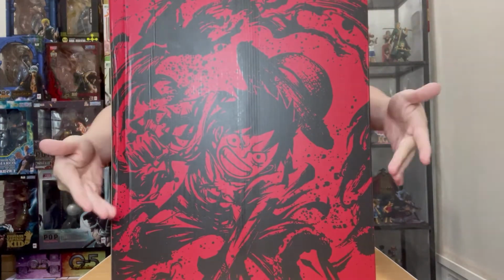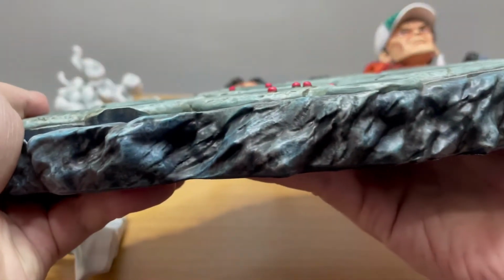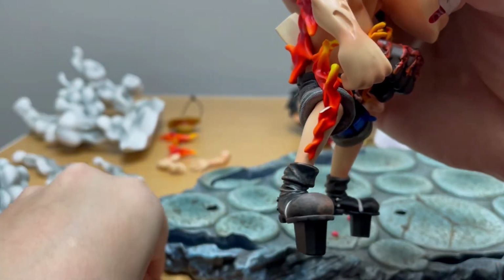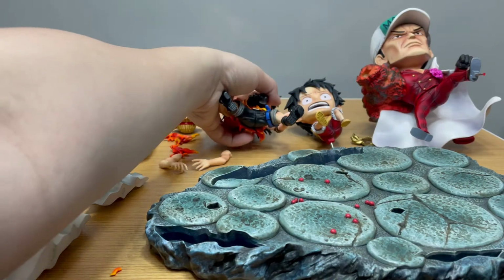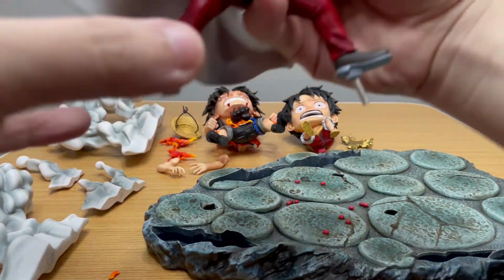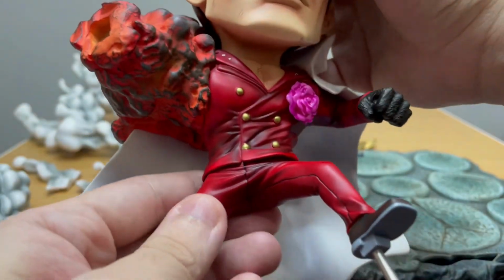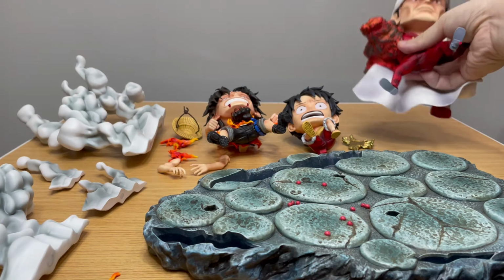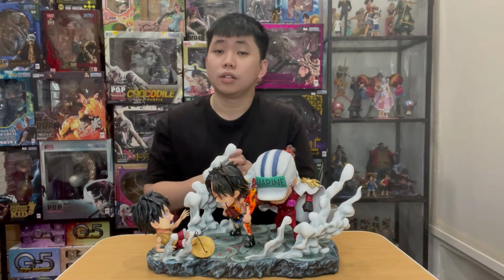Ace's Death - Cola Studio | One Piece GK UNBOXING & REVIEWS!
One Piece Figure Review - Cola Studio | Luffy, Ace & Akainu

Contents:
0:00 ~ Intro
0:21 ~ Exterior Box Art
0:51 ~ Unboxing
1:17 ~ Overview
1:46 ~ Base
2:53 ~ Smoke Effects
3:02 ~ Ace
4:42 ~ Luffy
6:05 ~ Akainu
8:51 ~ Assembling
9:38 ~ Ratings + Final Comments
10:47 ~ Turntable Display